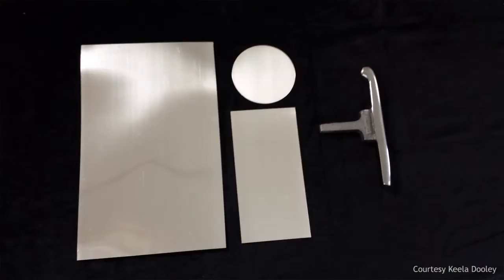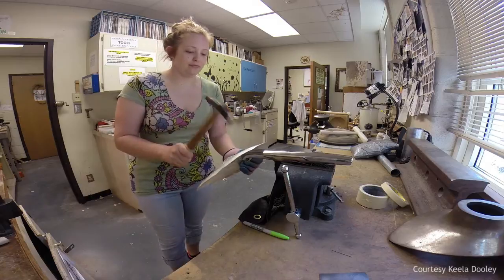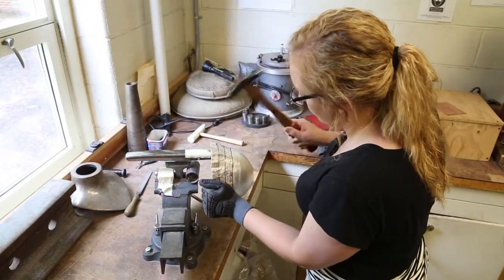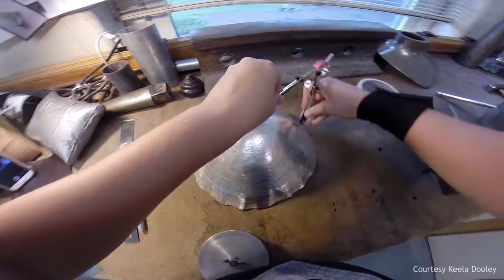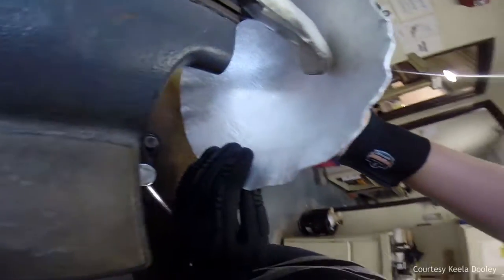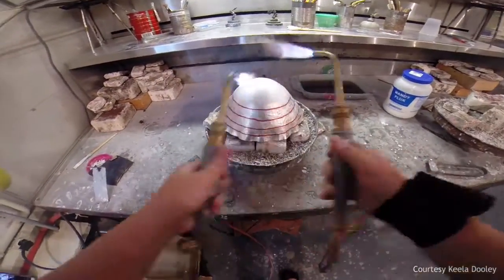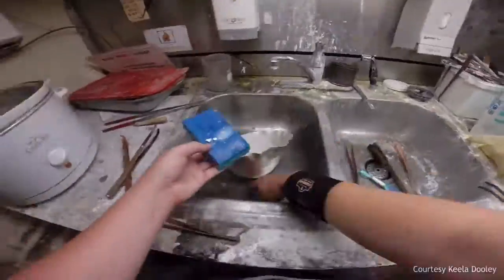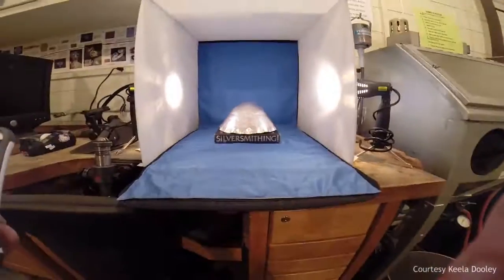Raising a Sterling Silver Teapot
Keela Dooley, a senior studio art major with a concentration in jewelry and metalsmithing, is raising a sterling silver teapot.